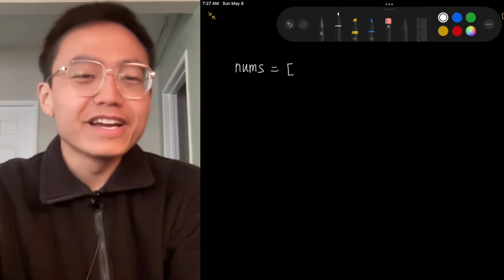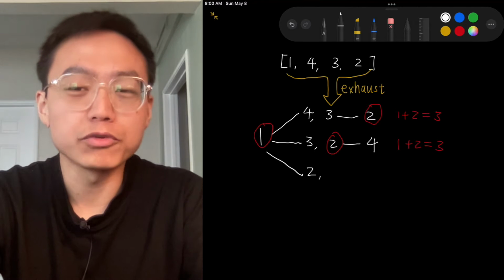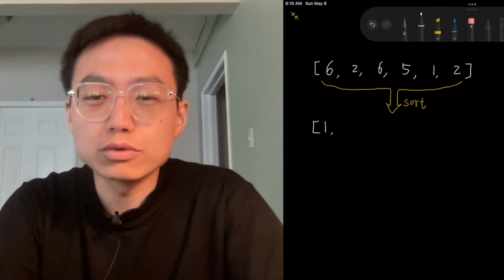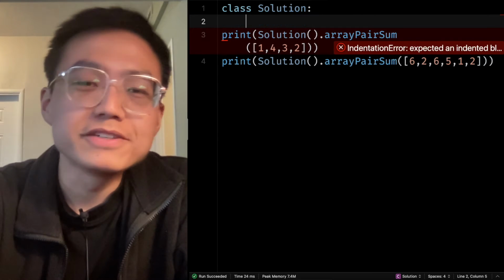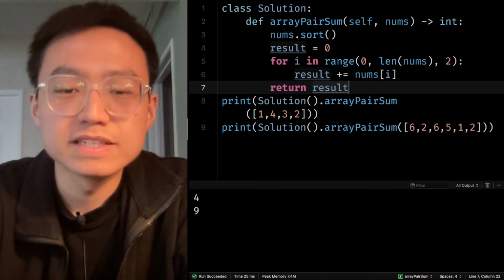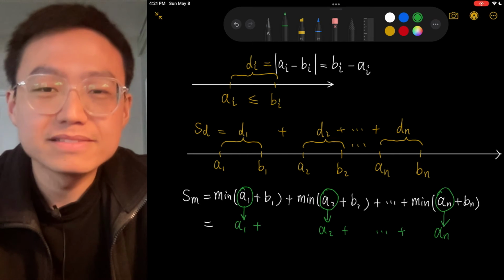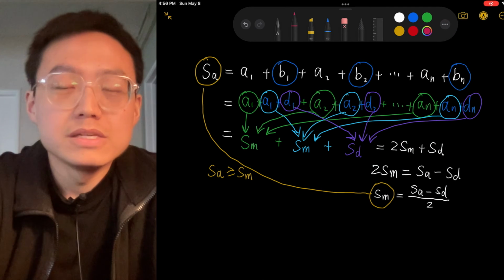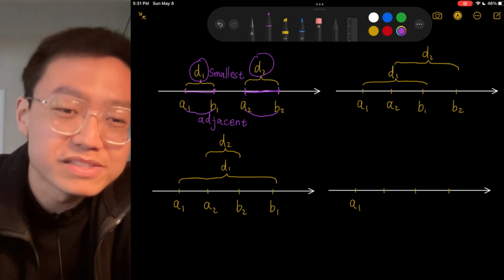561. Array Partition I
Algorithm 2:13
Code walkthrough 3:01
Proof 4:07